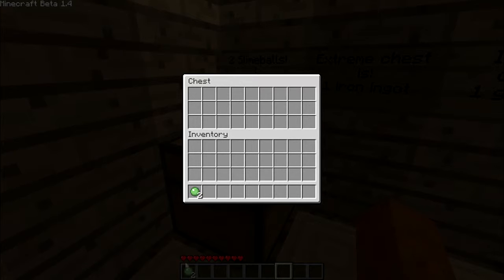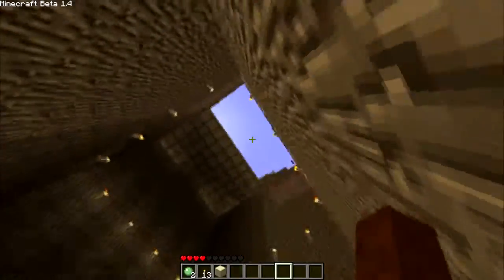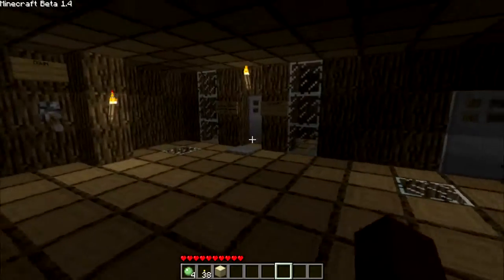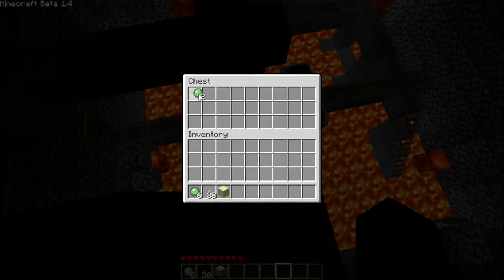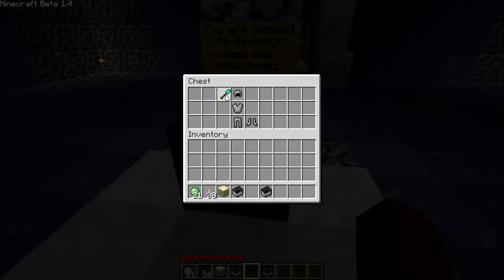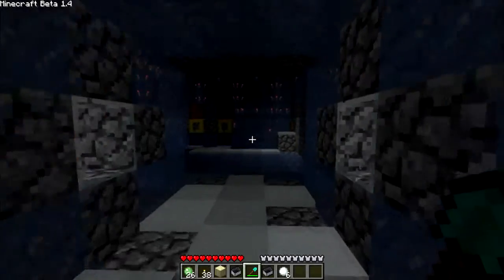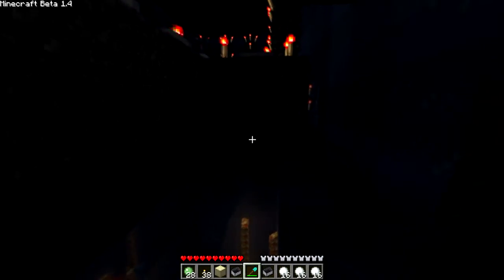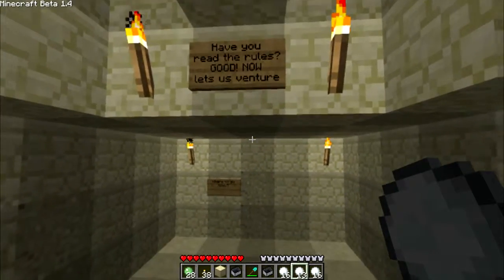Minecraft: The Lost Base Gam3play and Commentary Ep 1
Pretty Good Map actually, definitively try it out.